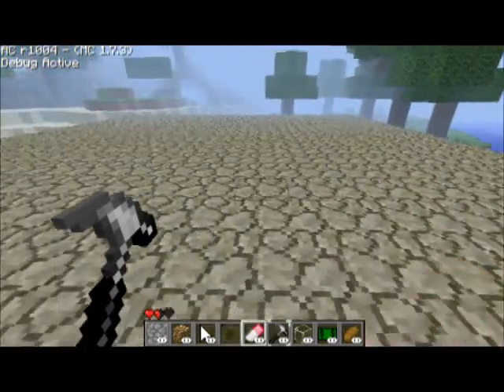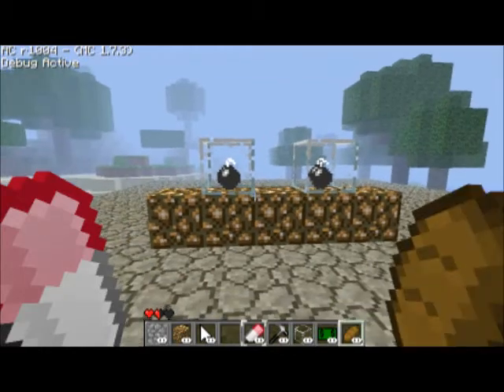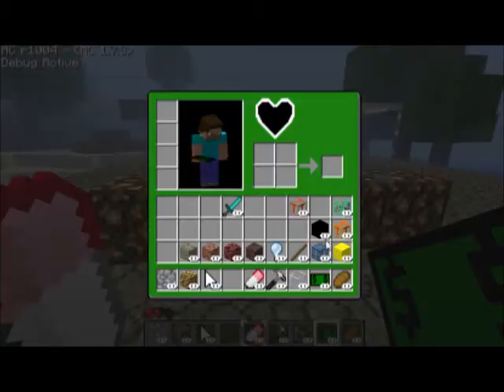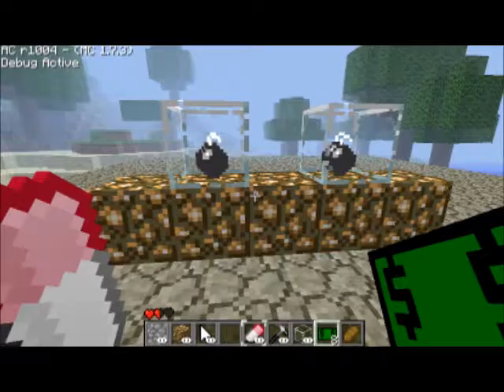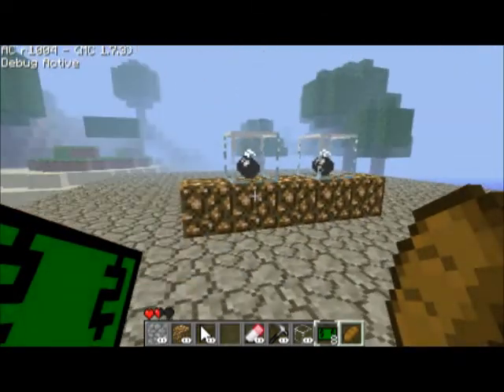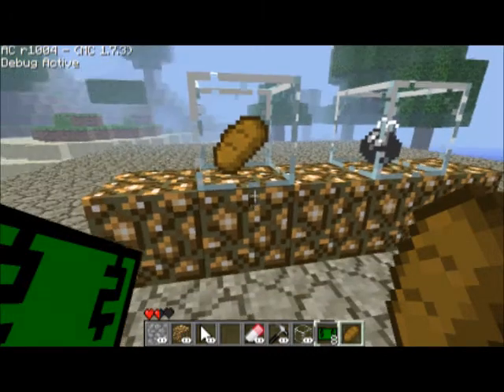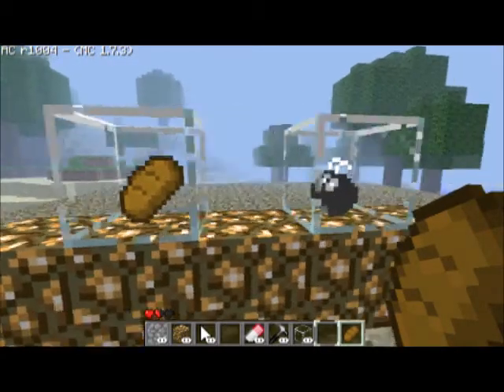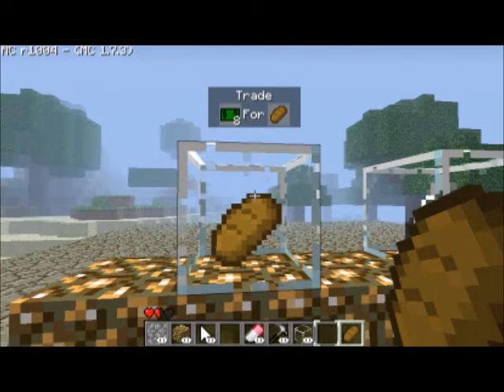Adventurecraft: Store block tutorial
I show you how to use store blocks in adventurecraft